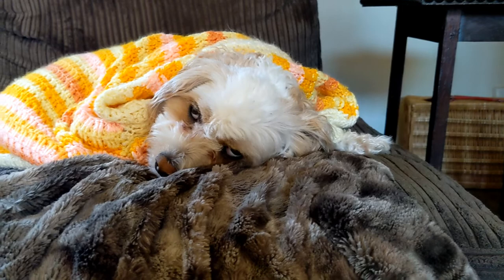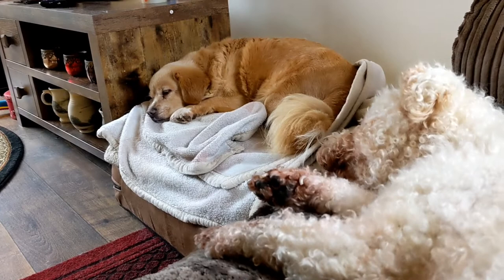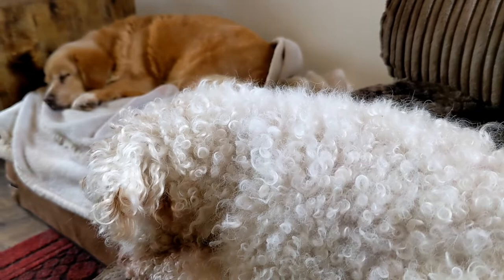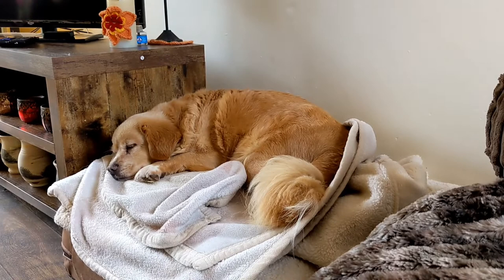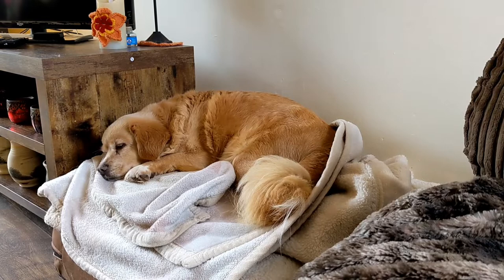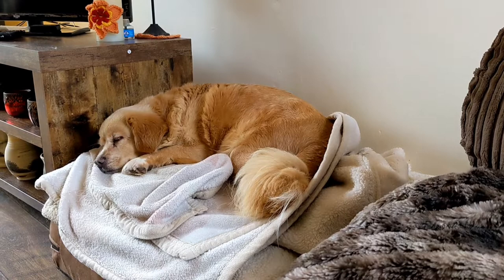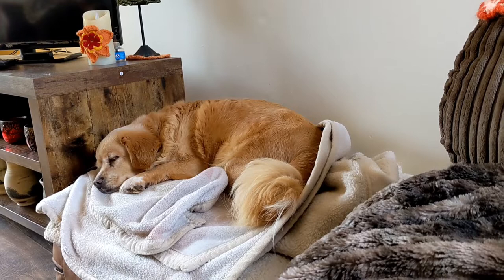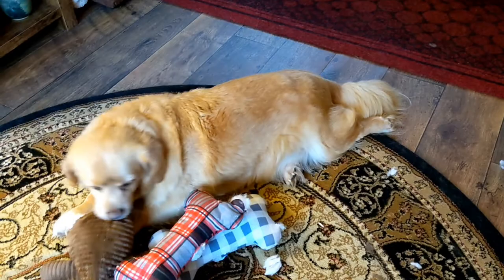Why does my dog cry after he eats?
If your dog is crying after he eats it could be trapped wind or bloat. These are serious. I talk about them, how to prevent them and how to treat them.

PRODUCTS I USE FOR MY DOGS.

KEEPING DOGS COOL
Portable Air Conditioning Unit
Cool mat

HOT SPOTS AND ITCHING
Johnsons Tea Tree Itch Cream
Johnsons Tea Tree Itch Spray

DOG FOOD
Harringtons Grain Free
Barking Heads Grain Free
Slow Feeder Bowl

SUPPLEMENTS
Turmeric for Dogs
Yumove Digestive Care
Yumove Joint Care
Calcium Carbonate
Coconut Oil
Tinned Salmon

Always fighting to stop dogs being abused.
I have had dogs for many years. Making sure that all dogs are treated well is what drives me in life. On my channel I share my experience of owning dogs and all the problems I have come across. Over the years I have had to come up with solutions for all sorts of dog problems. I will share them all with you.

Me and my dogs are on social media. Come over and say hello.

furryandspoilt to show everyone who is furry and spoilt in your life.

What is Dog walk photo challenge?
Every day for s year I will tale a photo of nature when I am walking my dogs. I will post it on Instagram and Twitter. I will use
I would love it if you did it with me.